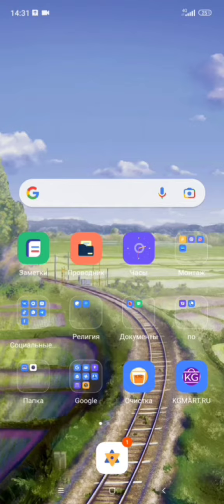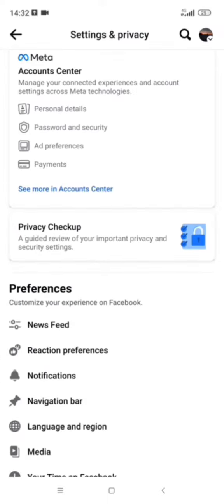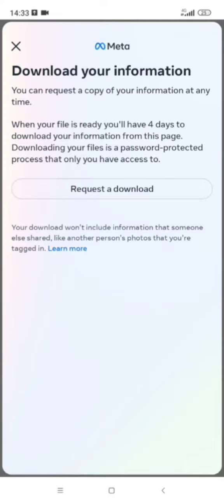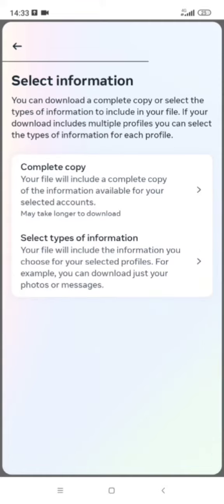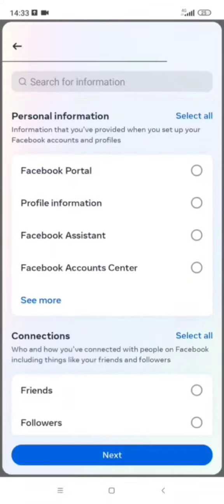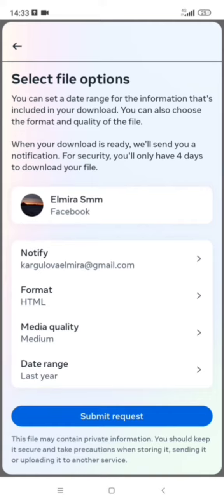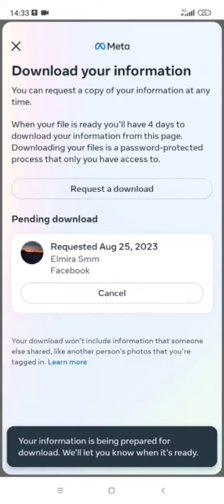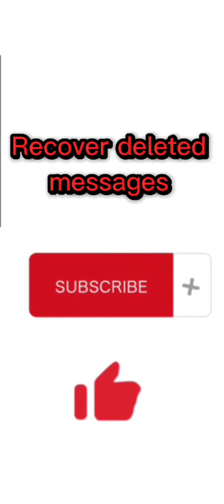How to Recover Deleted Messages on Messenger (2023 Update) | Retrieve Deleted Messages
This channel is all about how to make videos, including secret tricks for mobile devices, secret phone settings, secret phone functions, tutorials, tips and operating instructions.

#️Messages#️Deleted #️Retrieve#️Recover